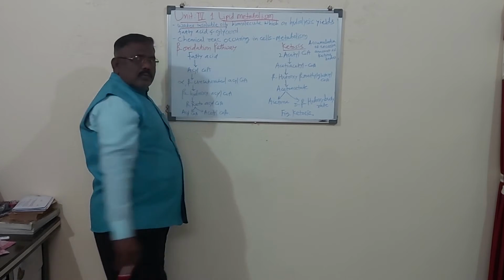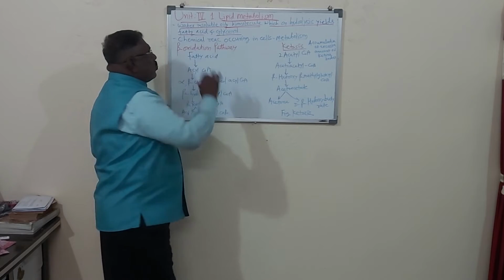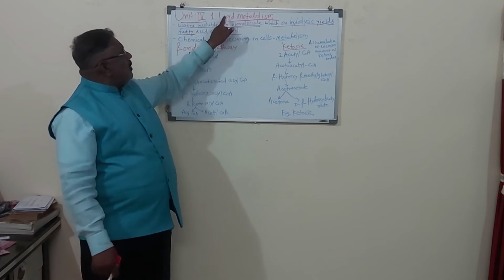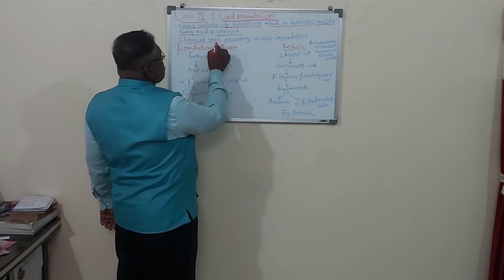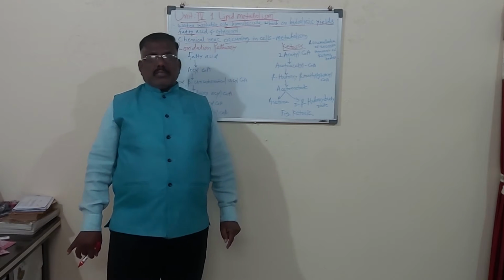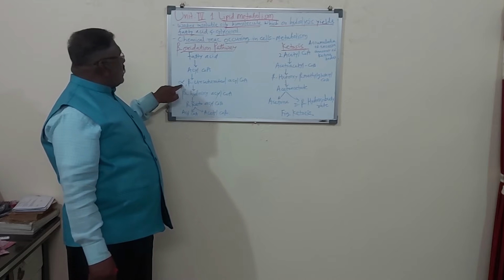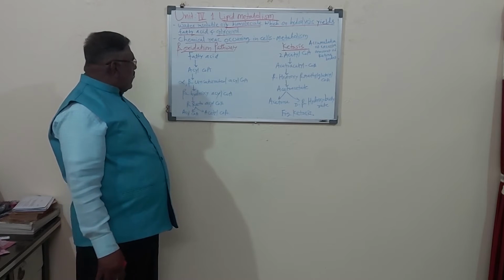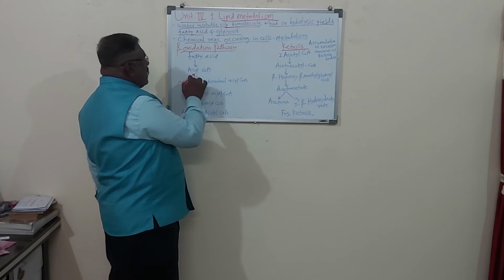Lip. Meta, Beta Oxi. & Keto. S. Y.